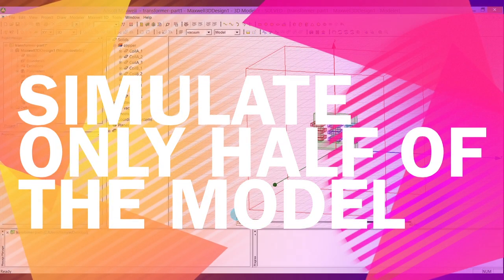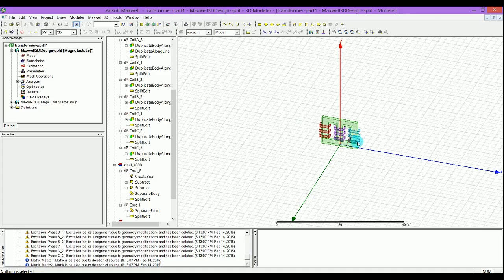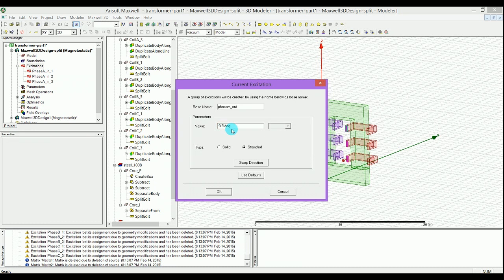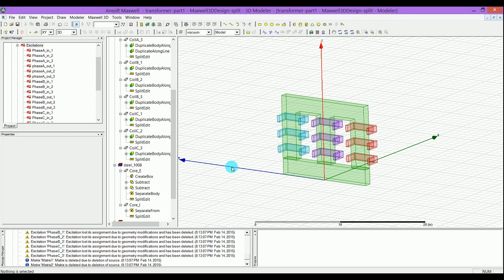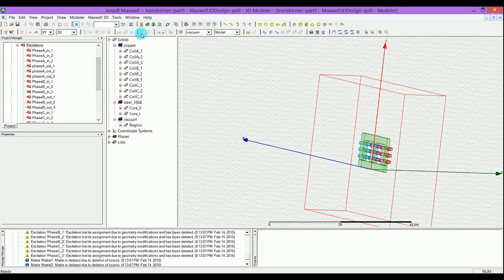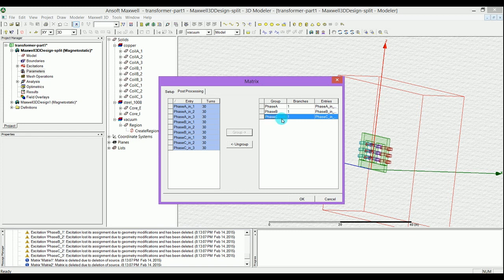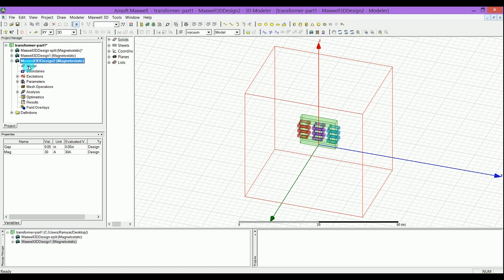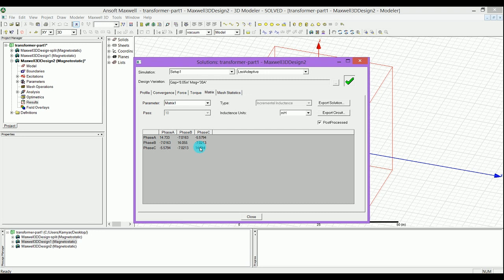209 - Ansys Maxwell - How to split the model in half and simulate it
in this video you can learn how to save the simulation time by splitting your symetric model in half and simulate only half of it. Also I am showing you how to switch the induction calculation method from Apparent to Incremental. Note that incremental inductance is more accurate inductance calculation for nonlinear materials.